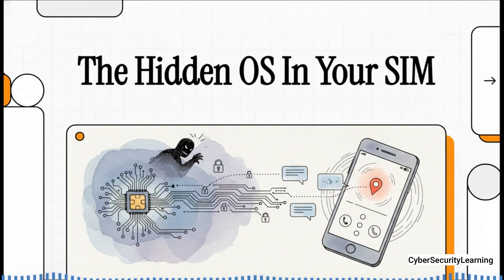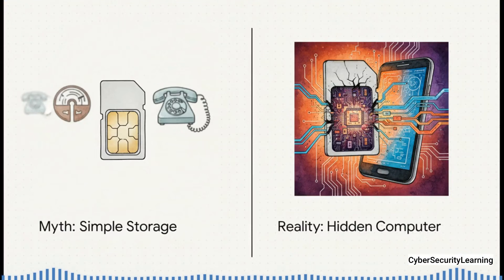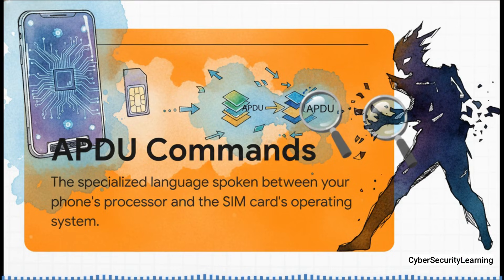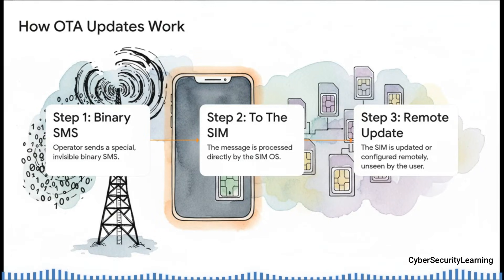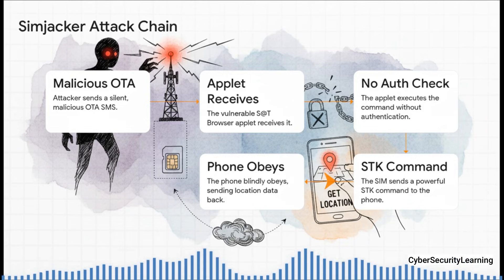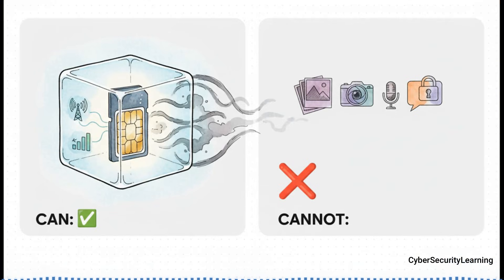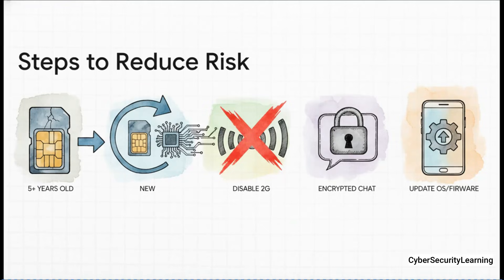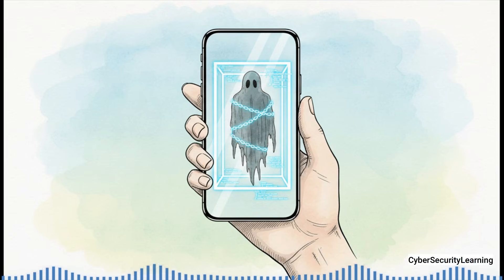The Hidden OS Inside Your Phone (It’s Not Android)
The SIM card is actually a hidden computer. 🔒Master Mobile Security here (Engineer’s Guide) ➡️

I explain how the SIM card functions as an independent computer system and why this matters for your security.

Key technical breakdowns:

- The Hidden OS: Why SIMs run on JavaCard and have their own CPU/RAM.

- STK Commands: How the SIM Toolkit can bypass standard OS permissions to send invisible SMS or track location.

- Simjacker & OTA Attacks: How "Over-The-Air" updates were historically exploited to hack phones without user interaction.

- Physical SIM vs. eSIM: Do eSIMs fix the problem? (Spoiler: The architecture is the same).

⚠️ The Good News: Modern baseband security has significantly reduced these risks, but using outdated cards or software leaves a door open.

🛡️ RECOMMENDED SECURITY TOOLS

- Physical Security Key (Yubikey 5 NFC): ➡️